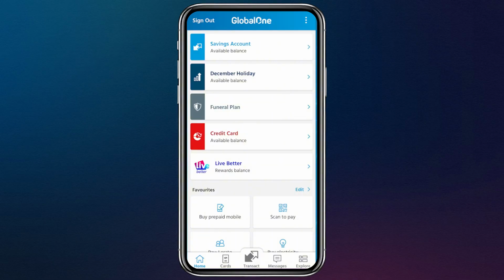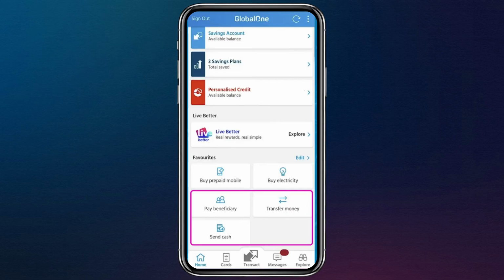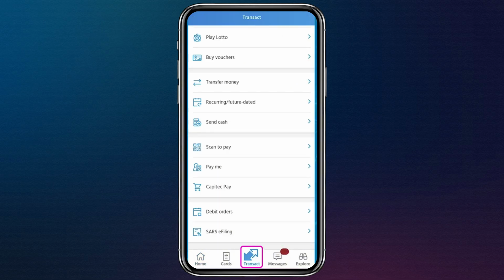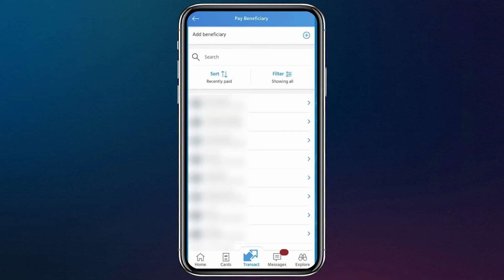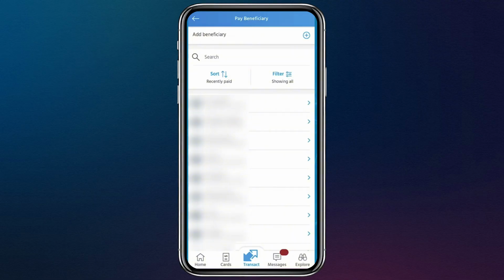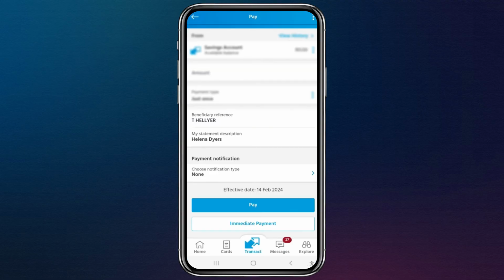How to Transfer / Send Money From Capitec to PayPal Account (2026) ✅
Want to send money from your Capitec account to PayPal in 2026? In this video, I’ll show you step-by-step how to link your Capitec account, initiate a transfer, and ensure your funds reach your PayPal account safely and quickly. You’ll learn the correct process, avoid common mistakes, and follow a secure method to transfer money seamlessly.